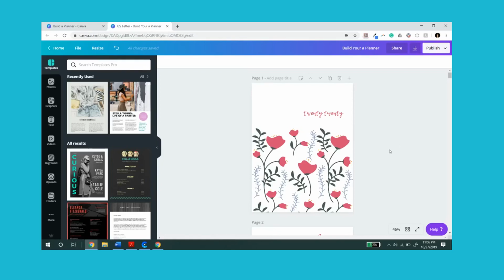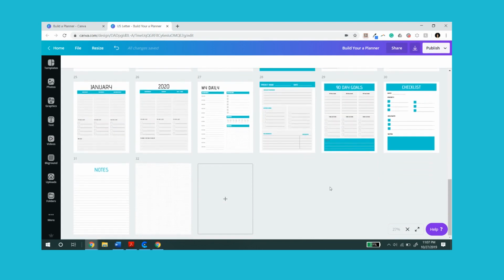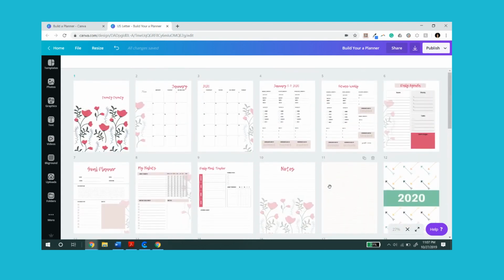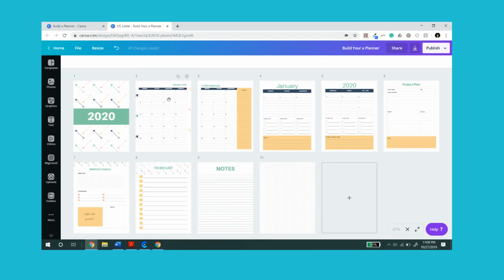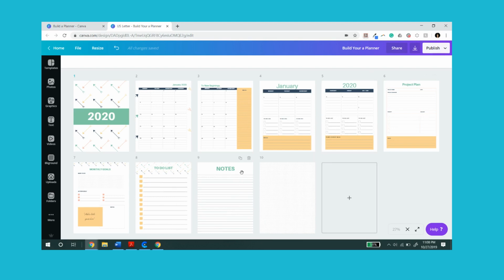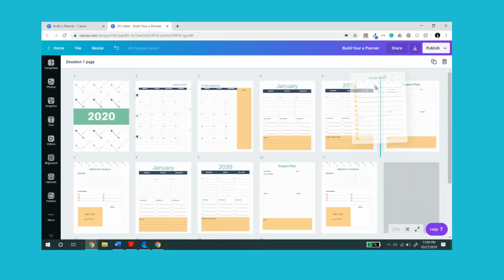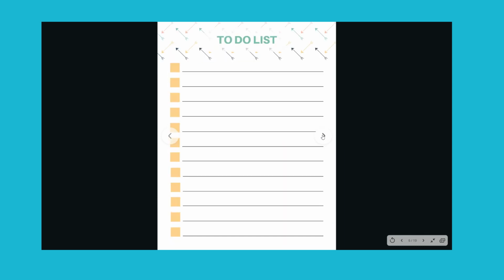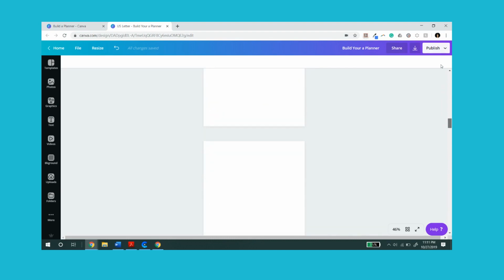How to Build a Planner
Learn how to build your own 2020 planner using my Canva Template.

Template Includes:
3 Planner Covers
3 Monthly Calendar on Two Pages
3 Weekly Calendar on Two Pages
3 Daily Agendas
Project Worksheets
Meal Planners
Fitness Calendar
Habit Tracker
Goal Planners
Checklists
To-Do Lists
Note Pages
Dotted Grid Page
Expense Tracker

//Download//

Get instant access to the Build Your 2020 Planner by clicking the following